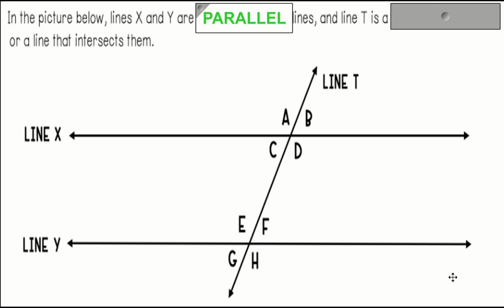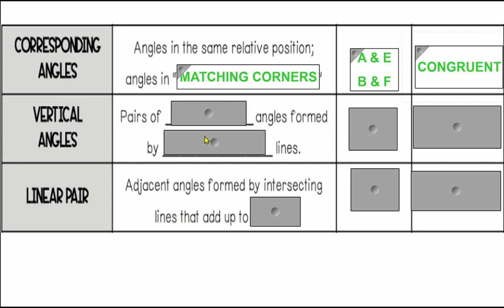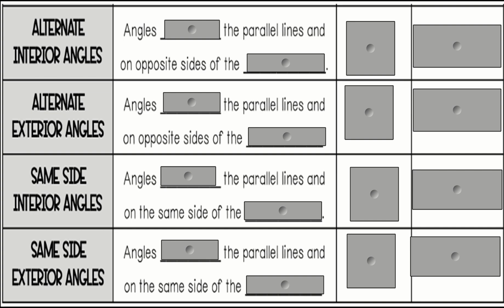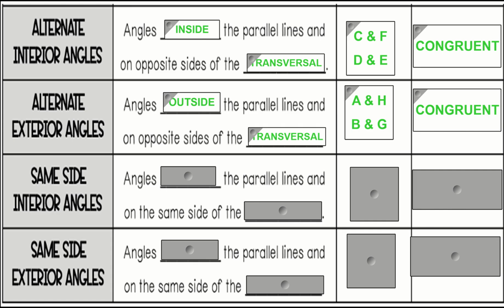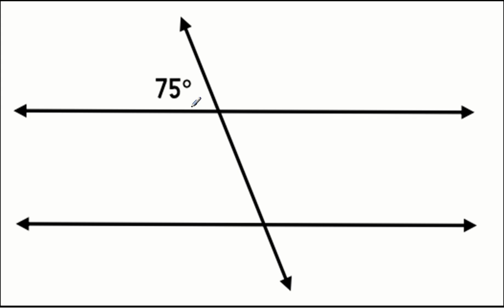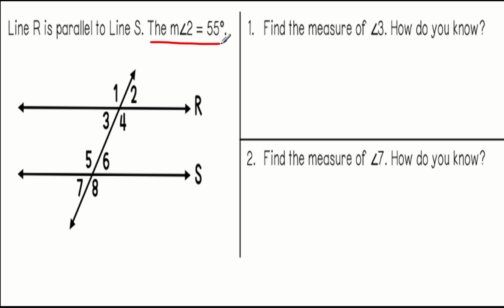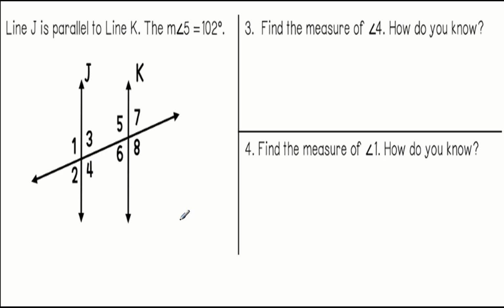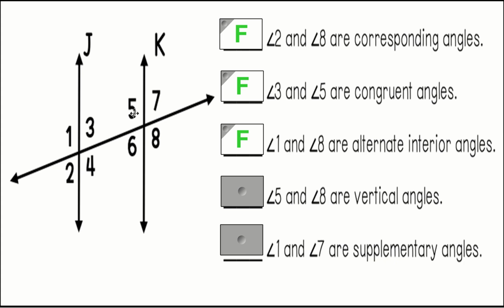8th Grade Math Cluster F Day 1: Angles Introduction 12/8/25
8th Grade Math Cluster F Day 1: Angles Introduction      12/8/25